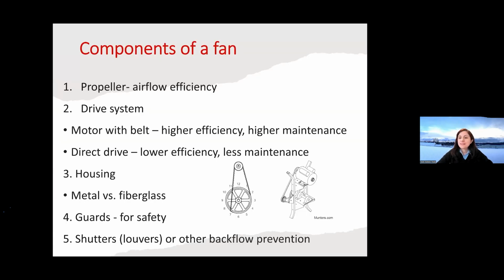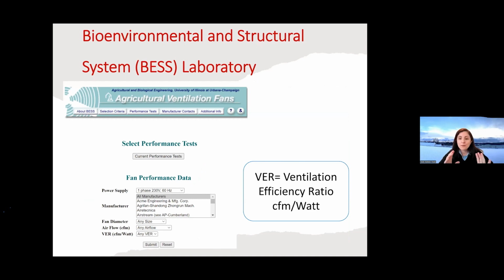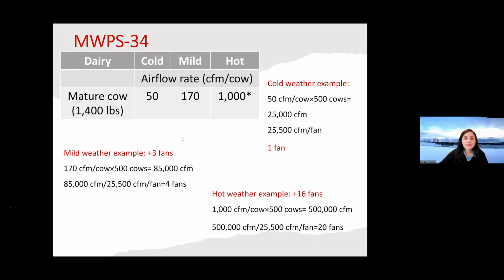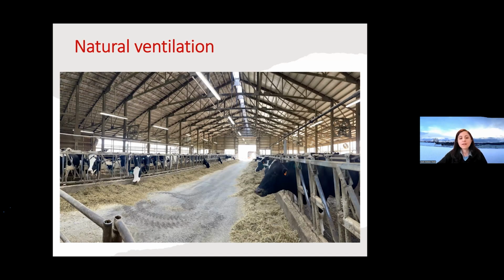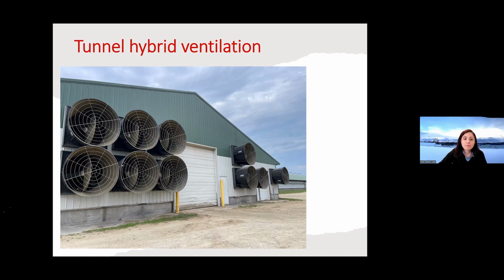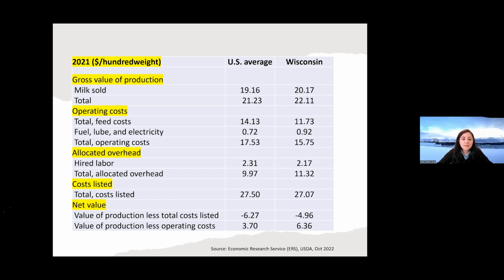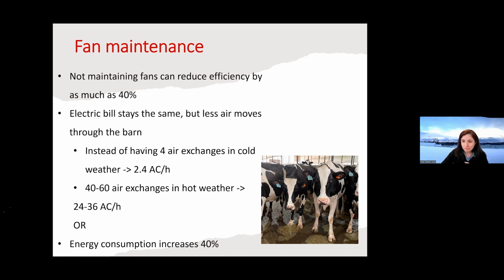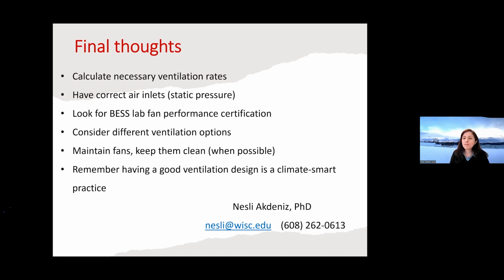Tools for your Dairy Toolkit to keep Animals Healthy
Neslihan Akdeniz Onuki will then focus on proper fan selection and maintenance to reduce ventilation costs and ventilation-related greenhouse gas emissions from dairy buildings. I will provide a few examples of supplemental cooling systems, which can help save energy while maintaining healthy building conditions for cattle.